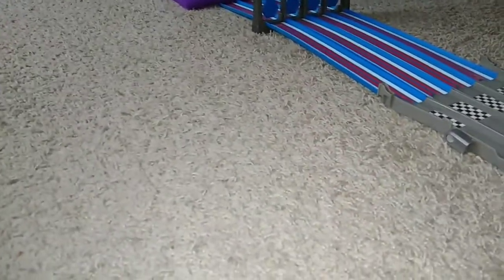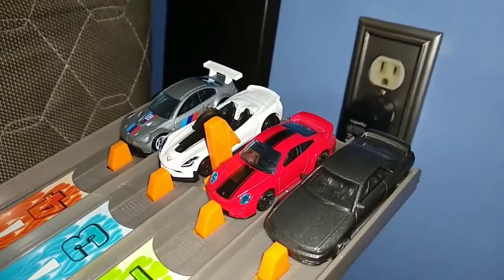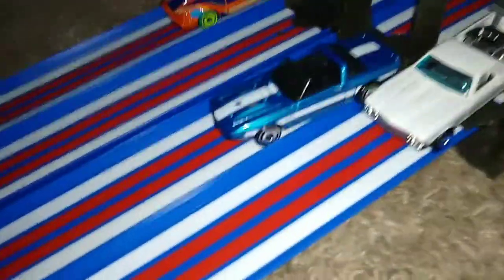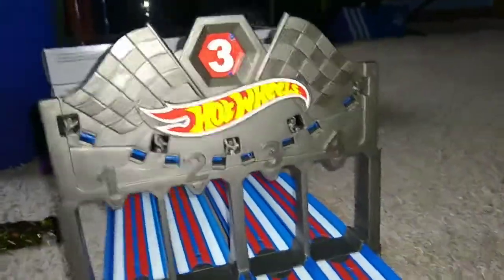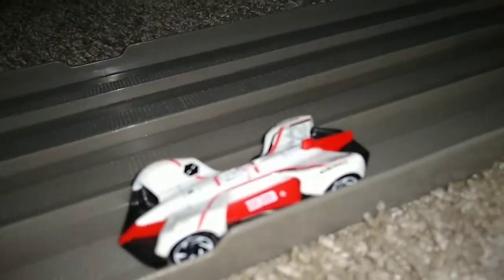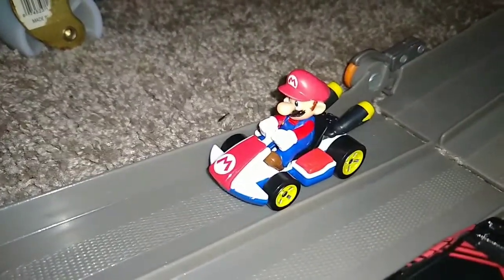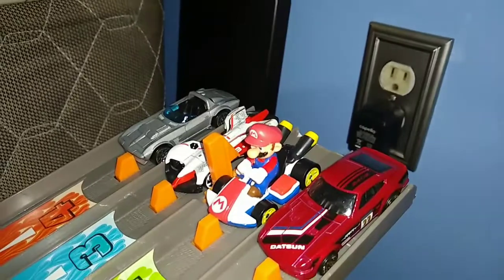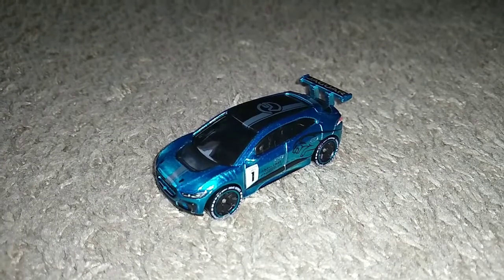Hot Wheels Weekly Race, Week 9... 2/29/20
Are you Ready for a King Race?

We got the latest Realistix Cars Racing on the 4-Lane Raceway all to be crowned King of the 4 Lane Raceway...